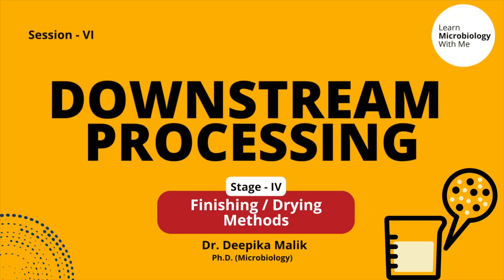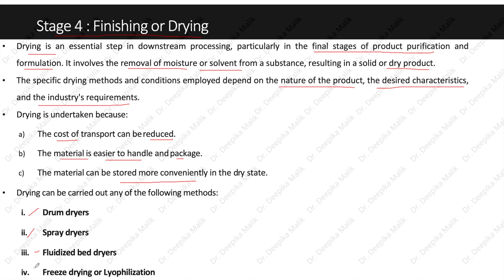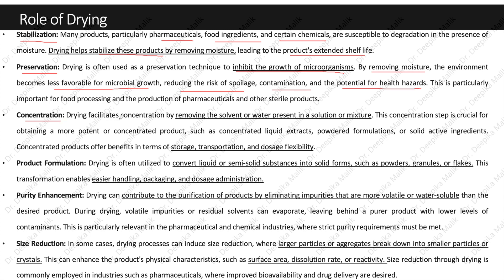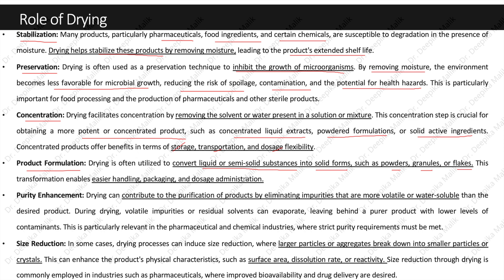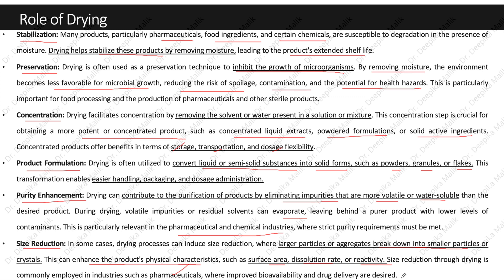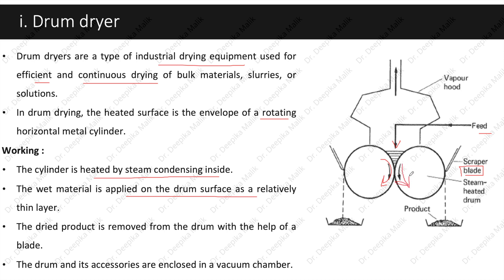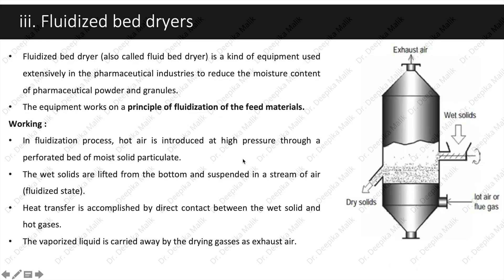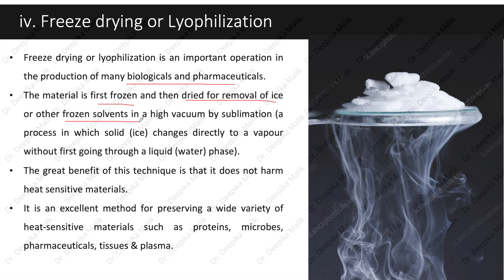Downstream Processing S6 | Finishing / Drying Methods Methods - Dr. Deepika Malik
In this video, Dr. Deepika Malik, an expert in downstream processing, will guide you through the fascinating world of finishing and drying methods used in this field.

Downstream processing is a crucial stage in various industries, including biotechnology, pharmaceuticals, and food processing, where the final purification and isolation of products take place. Finishing and drying methods play a vital role in ensuring the quality, stability, and long shelf-life of these products.

Throughout the video, Dr. Deepika Malik will share her extensive knowledge and expertise, providing valuable insights into different finishing techniques employed in downstream processing.

Whether you're a student, a professional working in the field, or simply curious about downstream processing, this video is a must-watch. Dr. Deepika Malik's expertise and engaging presentation style make complex concepts easy to understand, ensuring an enriching learning experience for all viewers.

Don't miss out on the opportunity to expand your knowledge and gain valuable insights into the finishing and drying methods of downstream processing. Hit the play button now and join us on this educational journey with Dr. Deepika Malik.